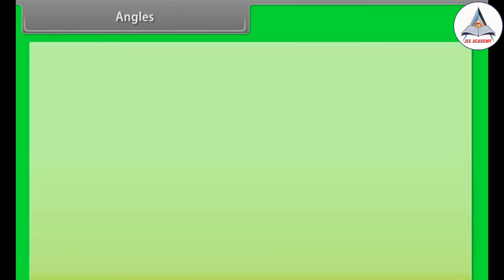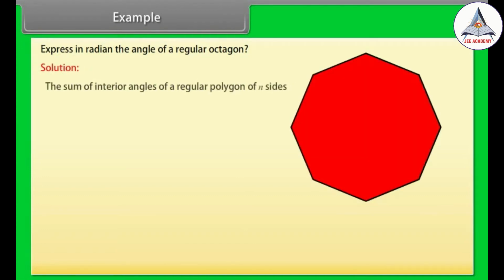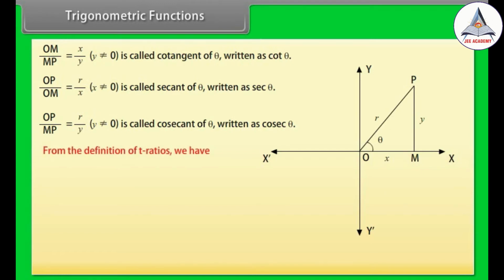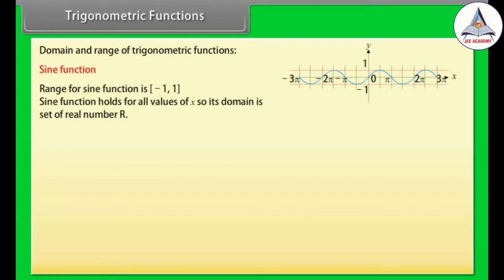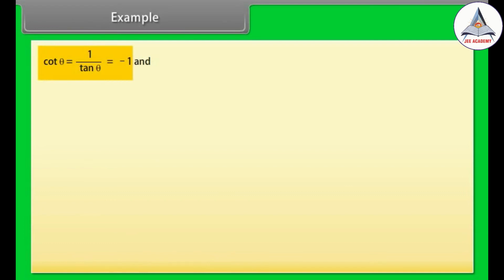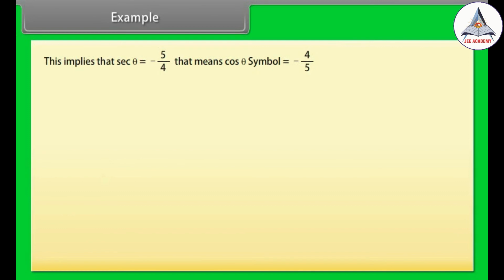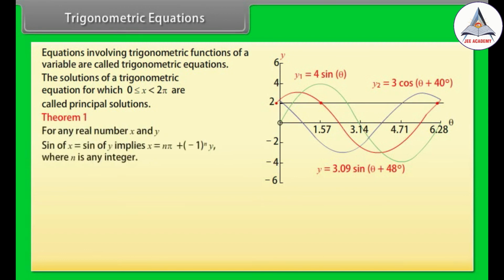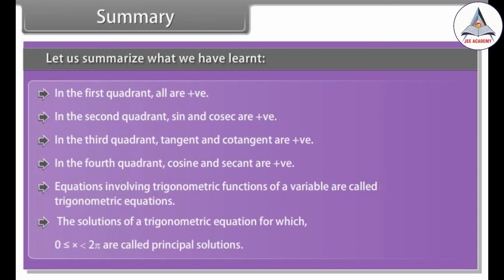TRICONOMETRY#CBSE CLASS 11TH#JEE ACADEMY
NCERT CLASS 11TH TRIGO